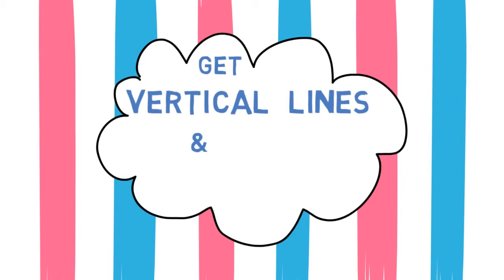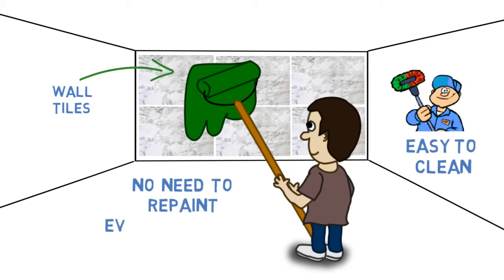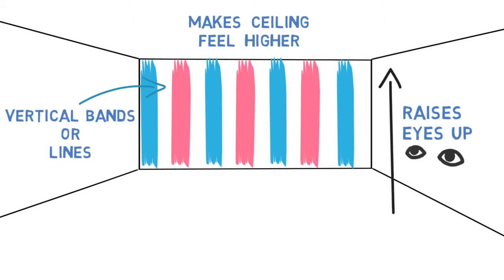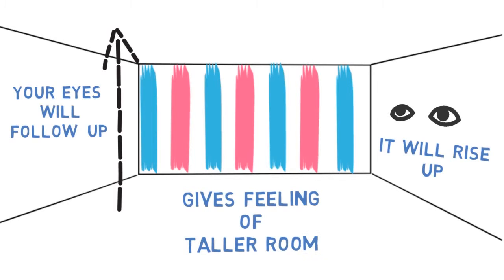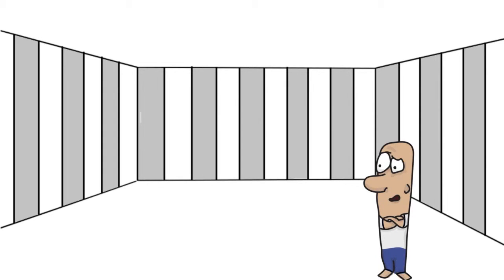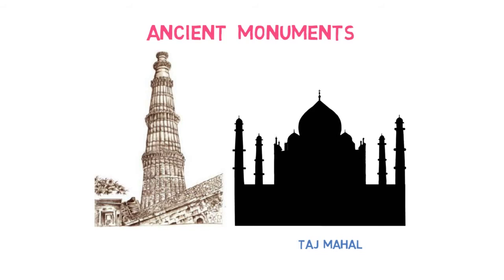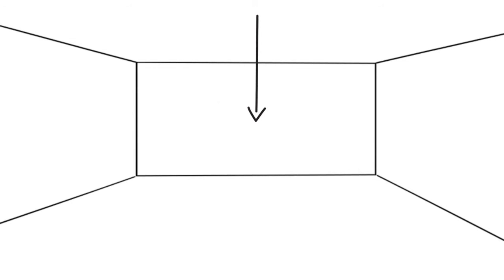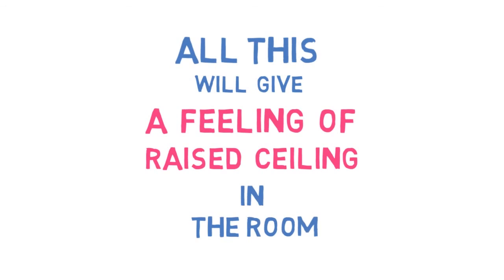Quick Interior Design Ideas #26 : Design Trick to Increase Room Height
Let's talk about Wall Tiling.
Wall Tiles are excellent thing because it becomes easy to clean  & you don't have to re-paint your wall after every few years.
Using Tiles you can create patterns on your wall.
Vertical lines on wall,  raises your eyes up and makes ceiling feel higher.
You must have seen so many walls with a vertical band or vertical lines.
Until today you never really understood what was the purpose. But it's going to change now!
Vertical lines on wall makes eyes follow it, your eyes will follow up, it will rise up.
And this gives a feeling of a taller room. It will make you feel room with a raised ceiling.
Here's what I want you to do henceforth -
If you ever notice any wall with vertical lines, observe it. Chances are that the place or room wanted itself to look with raised ceiling. This is true not just for modern interiors but you will also find ancient monuments & structures which have used this design principal.
In-fact this is applicable also to shirts & dresses you wear. One with vertical lines will make you appear taller then you actually are.

If you are dealing with a room which has very low ceiling, go for vertical lines, this could be done using wall paper or through painting or wooden paneling or using Tiles. All this will give a feeling of raised ceiling to the room.